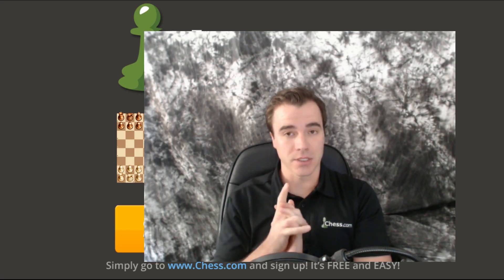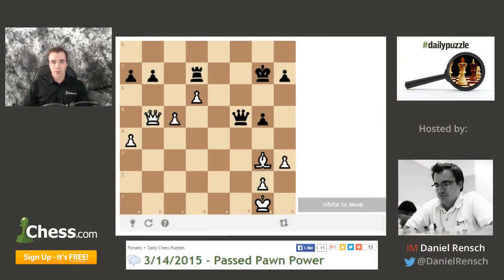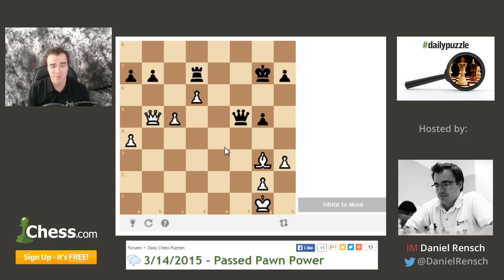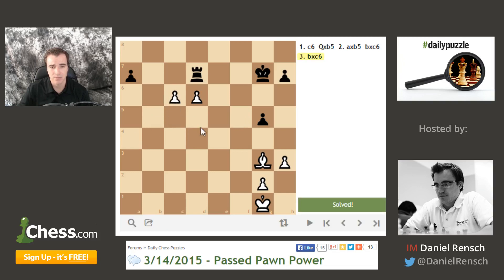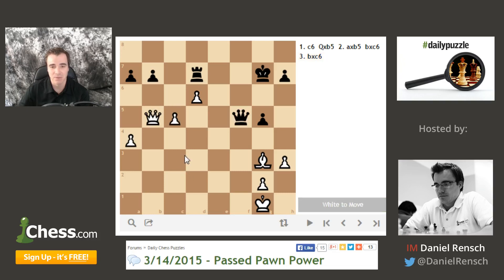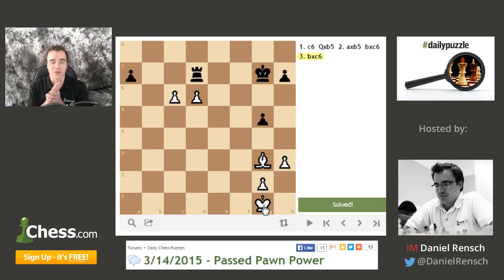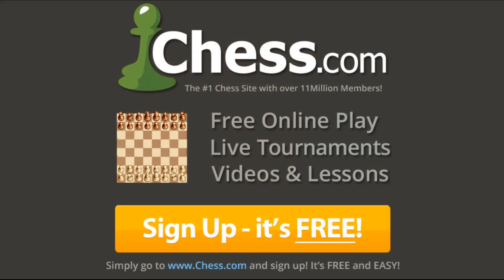Your Daily Chess Puzzle: March 14th, 2015!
IM Danny Rensch solves the Chess.com Daily Puzzle on March 14th, 2015!